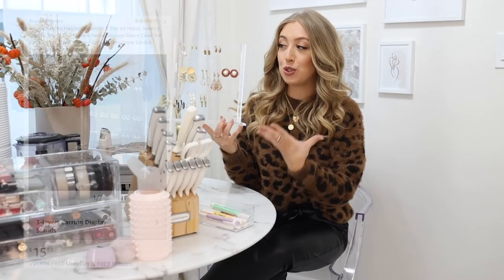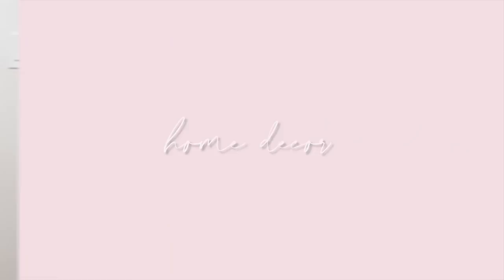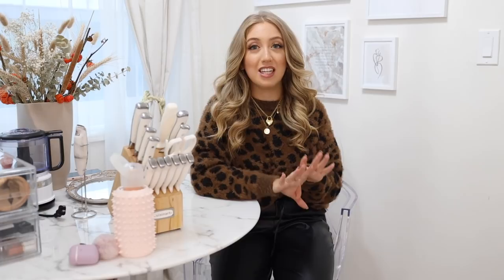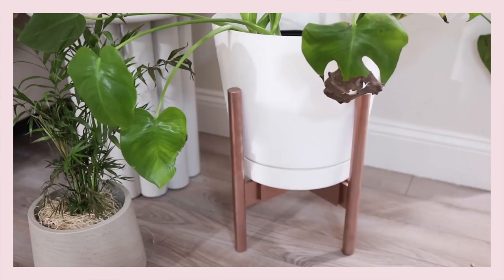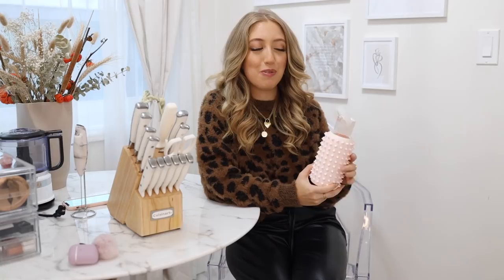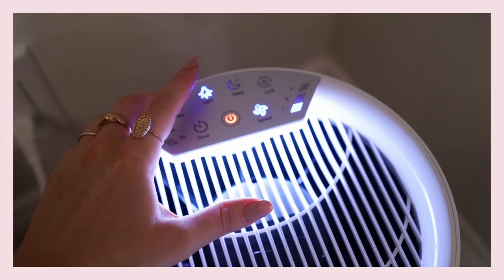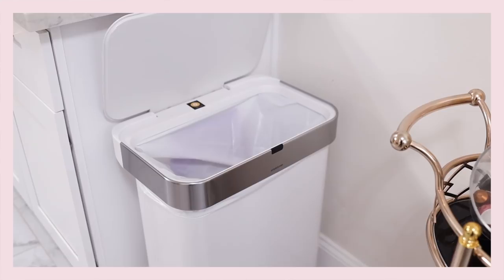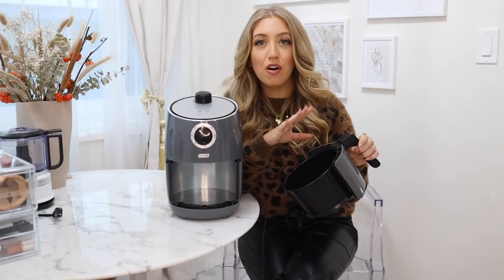20 AMAZON MUSTHAVES THAT CHANGED MY LIFE! Organization, Home Decor, Kitchen & Tech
✨ INFO:
Hi loves! I hope you enjoyed my very first Amazon Must Haves video - if you would like me to do a part 3 (I still have so many amazing Amazon finds to show you!) give this video a thumbs up, and don't forget to subscribe!

✨ ORGANIZATION:
Acrylic Earring Holder Organizer
Acrylic Make Up Organizer
Acrylic Desk Drawer Organizers

✨ HOME DECOR:
Love Style Life by Garance More Book
The Astrology of You and Me by Gary Goldschneider Book
Beautifully Organized by Nikki Boyd Book
Chanel: Collections and Creations by Daniele Bott Book
Marble & Rose Gold Table
Marble & Rose Gold Coffee Table
Plant Stand
Rose Gold Acrylic T-Knob Handles (media console)
Rose Gold Acrylic Knob Handles (desk)
Rose Gold Knob Handles (kitchen)
Gold Mirrored Tray
Fairy Lights (blue/white)
Fairy Lights (warm white/yellow)

✨ LIFESTYLE:
Bkr Watter Bottle
AirPods Case
Air Purifier
- Currently sold out on Amazon, shop it at Target

✨ KITCHEN:
Dash Airfryer
Cuisinart Knife Block
Marble Milk Frother
Simplehuman Trash Can
KitchenAid Blender
KitchenAid Food Processor

✨ TECH:
HP Tango Printer

✨ OUTFIT & BEAUTY DETAILS:
Leopard Sweater
False Lashes I always wear
Nail Polish
My Go-to Self Tan

✨ MY STATIONERY LINE:
Order the Supplied by Lily Luxury Lifestyle & Student Stationery right now! The perfect stationery for students in (law) school/university or career girls working on their business and personal goals!

✨ FAQ:
- How old are you? 25! I'm born on 10/10, so I am a libra :)

- Where do you live? I recently moved to Los Angeles, CA.

- Where are you from? I was born in the Netherlands, but my family is from Russia. I moved to the US 2,5 years ago, first to Washington DC and now to LA. - and I’ve learned English in high school.

- Where can I buy the Supplied by Lily Stationery Line? - we have international shipping, so anyone in the world can order!

- What editing software and camera do you use? I use Final Cut Pro to edit my videos.
My Videography & Photography Camera
My Vlogging Camera

- Where can I find the music you use in your videos?